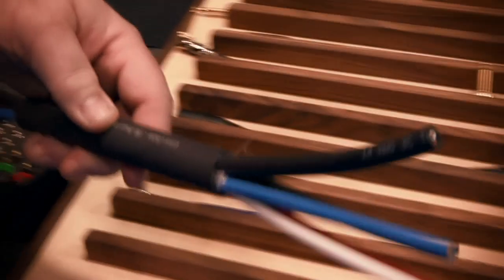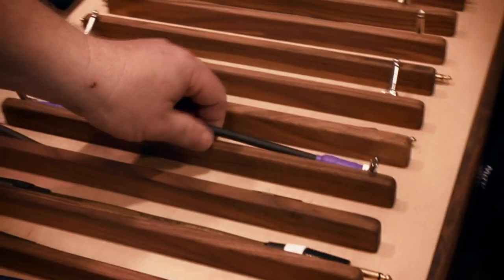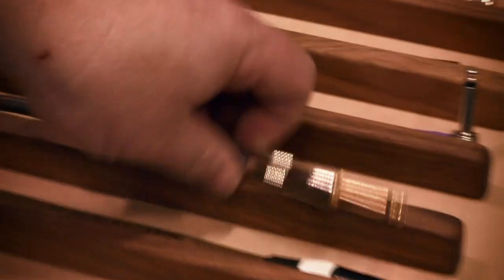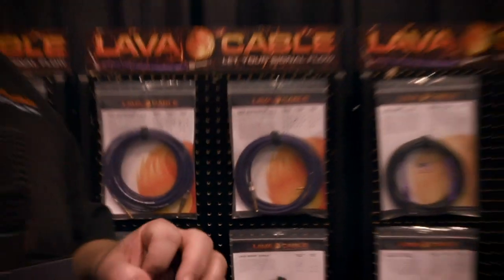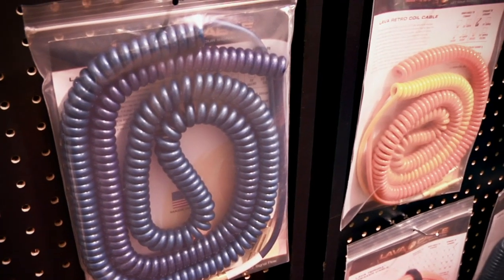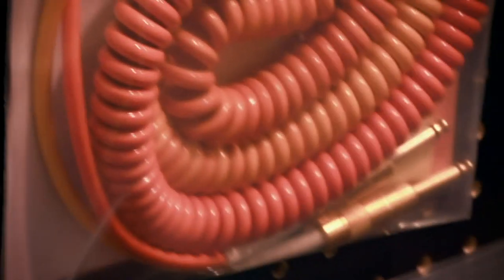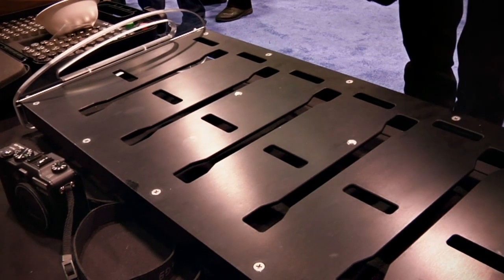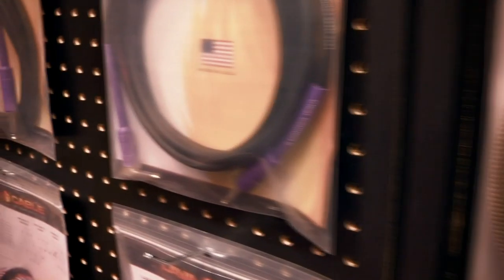NAMM 2013: Everything You Ever Wanted To Know About Cable (feat. Lava Cable Co.)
For some , an instrument cable is just a mundane necessity that gets your guitar sound out of your amp, nothing to obsess over. For Mark Stoddard and the folks at LAVA Cable the cable is king and the importance of every facet of what goes into each of their cables is elevated to the same supreme standards others hold their boutique instruments, amps, or pedals to.
We stopped by the Lava booth at Winter NAMM 2013 and visited with Mark who was good enough to give us this interview where he goes into depth about cable construction and highlights some of their fine products.